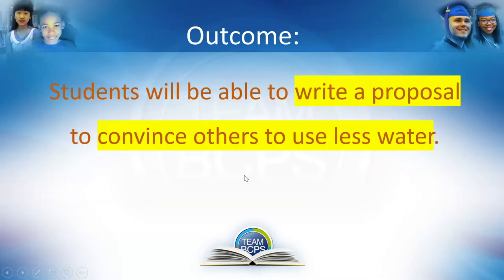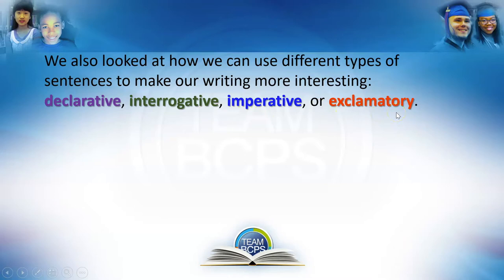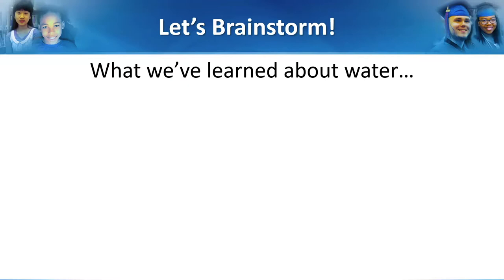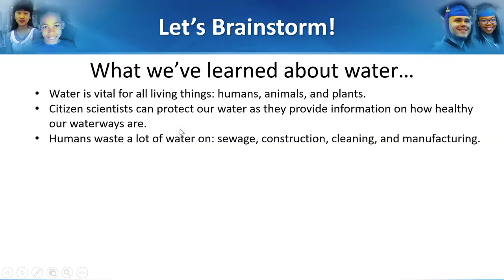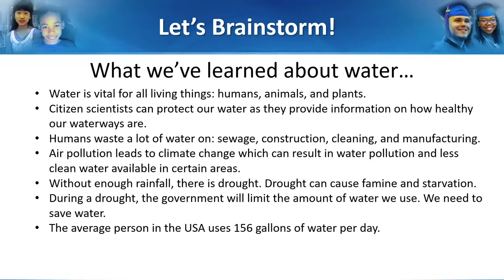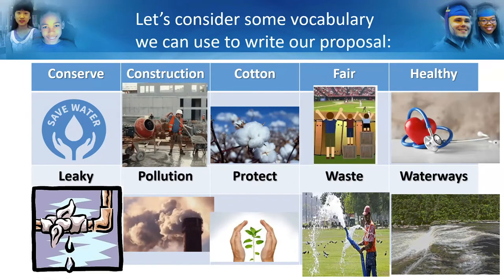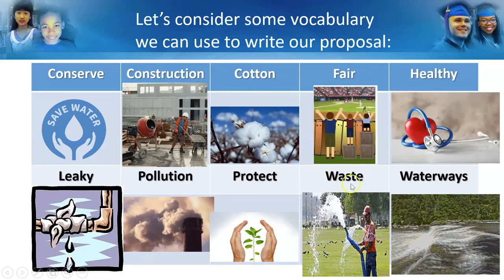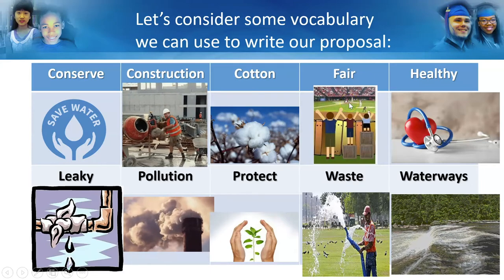BCPS Teacher Lessons - Secondary ESOL Newcomer Ep10 6-17-20